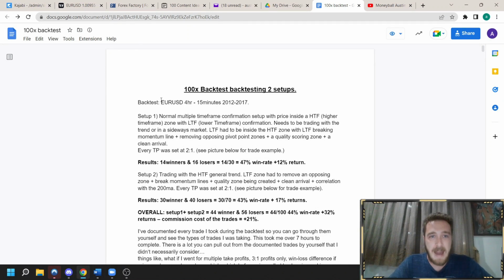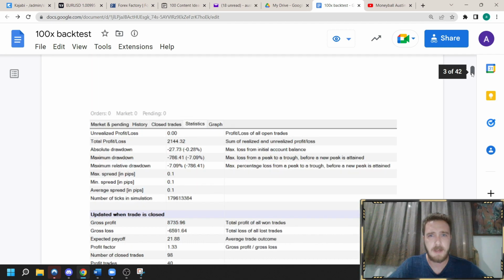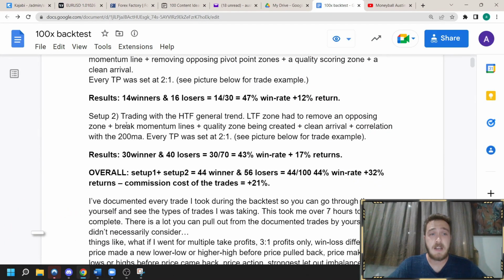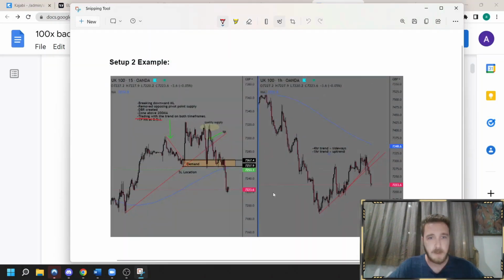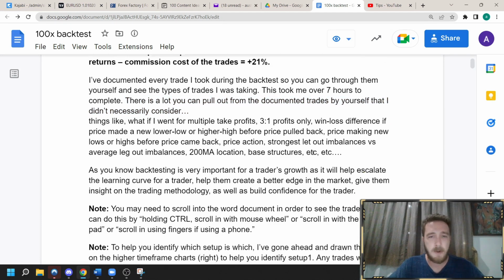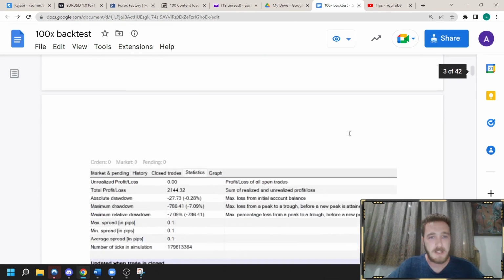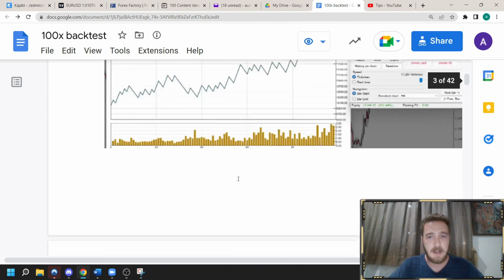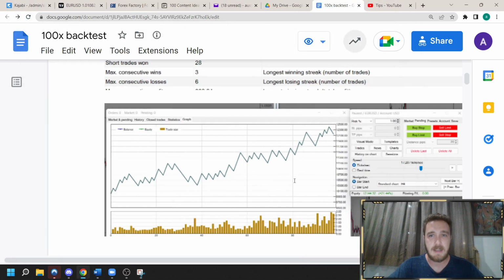I Took 100 Trades Backtesting The Supply And Demand Methodology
00:00 Backtesting Intro
01:12 Backtest 1
04:45 Backtest 2
07:30 Overall Results
07:58 Important Notes
13:26 Free Training

Today I took 100 trades trading the supply and demand trading strategy. 2 different setups were tested during this backtest. setup 1 was trading multiple timeframe confirmation, while the other was trading with the 200MA. Here you will learn how to trade the supply and demand strategy, how to draw supply and demand zones, and understand multiple timeframe analysis.

Cheers- Austin